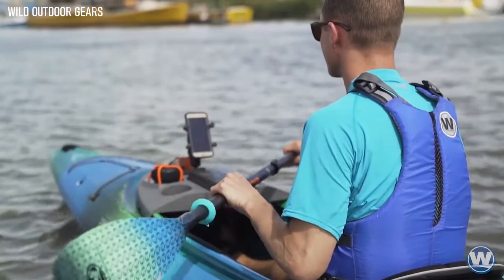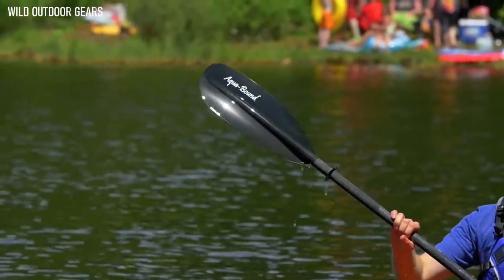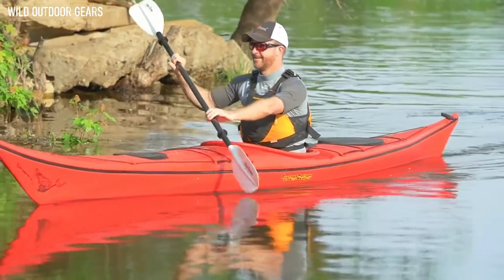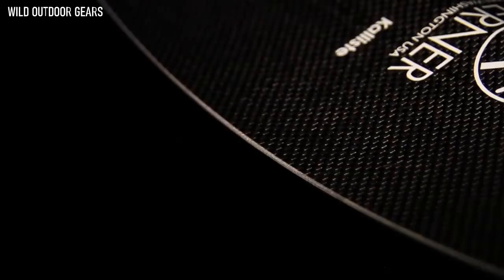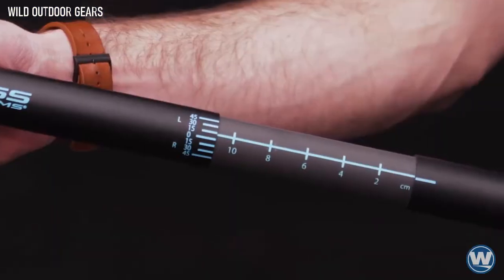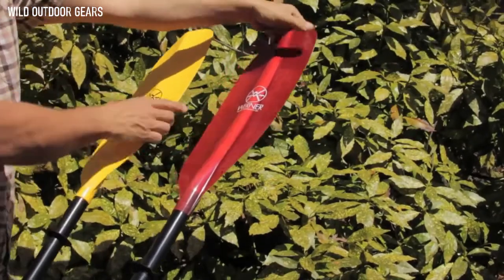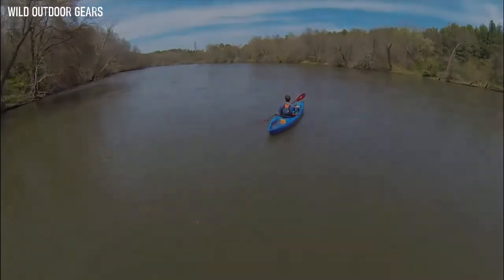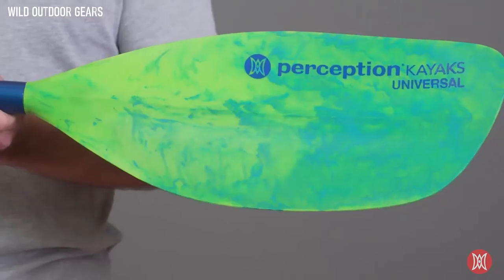Top 7 Kayak Paddles 2021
1. Wilderness Systems Pungo Glass /
2. Aqua-Bound Sting Ray Carbon /
3. Werner Kalliste /
4. Wilderness Systems Apex /
5. Werner Camano /
6. Angler Navigator /
7. Perception Universal /

New Kindle Paperwhite 11th Gen
Free Kindle Ebooks
Early Black Friday Deals
Try Amazon Music Unlimited